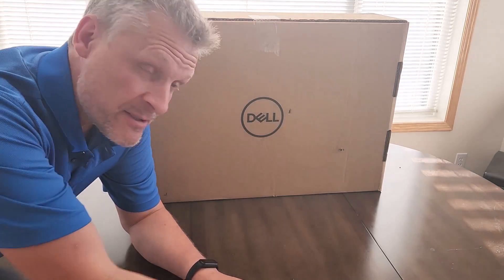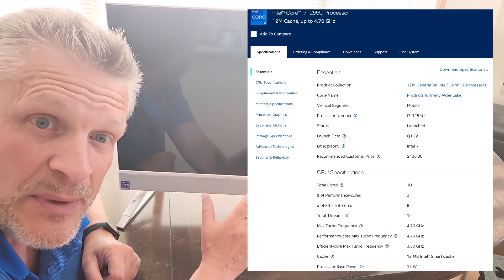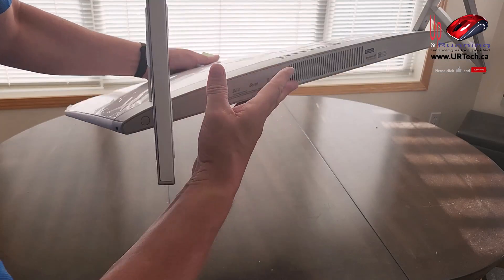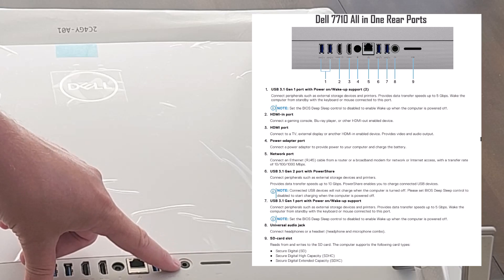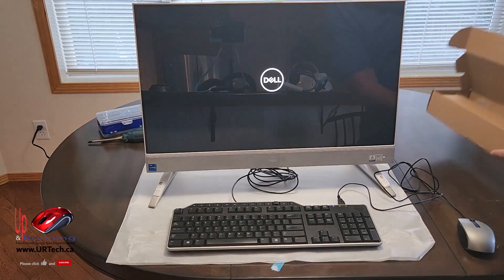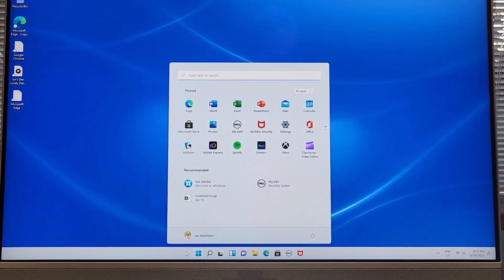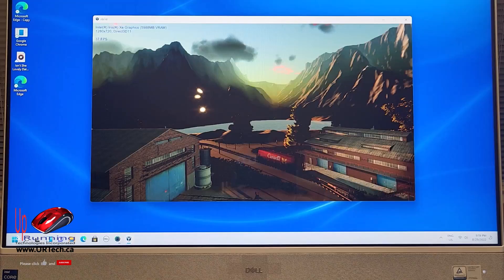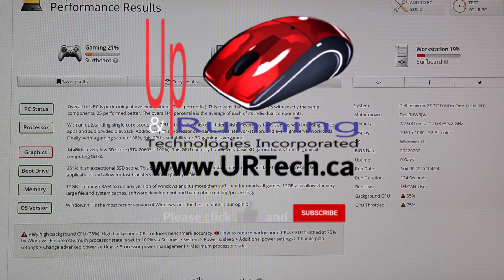Dell Inspiron 7710: Unboxing, Benchmarking & Review - SURPRISIING PERFORMANCE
The Dell Inspiron 7710 Series All In One is a 27" Desktop Computer that can be ordered with:
- or without a touchscreen
- either an i5-1235U or i7-1255U CPU
- either an NVidia GeForce MX550 Video Card or Integrated Intel UHD Graphics
- a variety of hard drives including M.2 SSD's and Spinning Disks
- 8GB, 12GB, 16GB or 32GB of DDR4 RAM

We unbox, and disassemble the Dell Inspiron 7710 and then benchmark it comparing to new HP product and old Dell Inspiron All In Ones.

Introduction 0:00
Unboxing 0:18
Overview 1:00
Ports 3:07
Basic Disassembly 5:20
Motherboard 5:25
Windows 11 Setup 7:20
Benchmarking 9:50
Novabench Benchmark 10:15
UserBenchmark Benchmarking 10:35
Dell vs HP 11:20
Outro 11:36